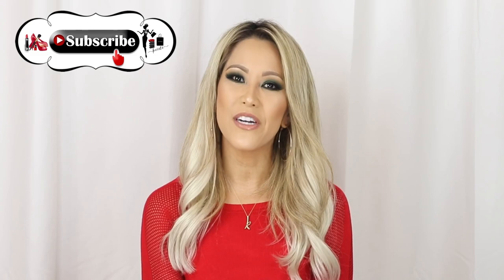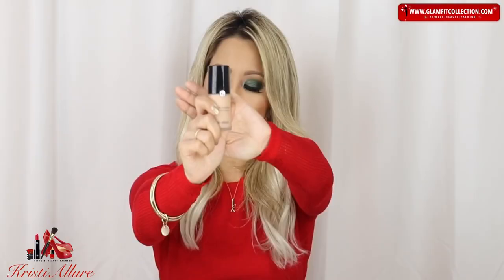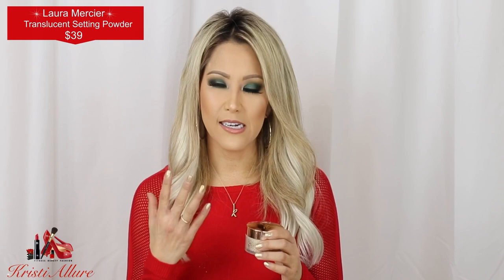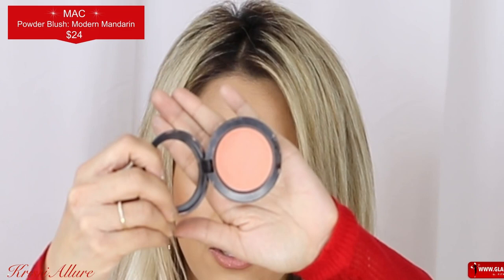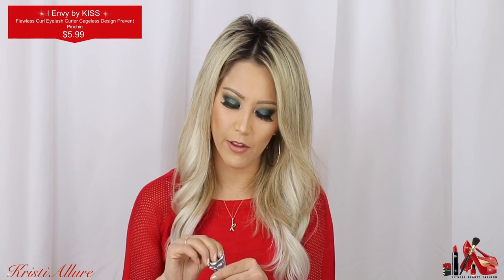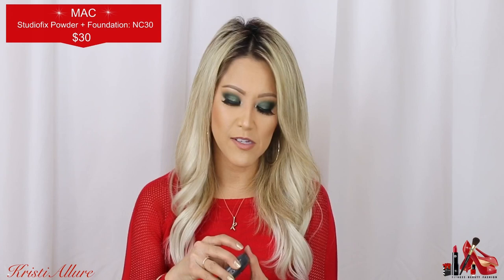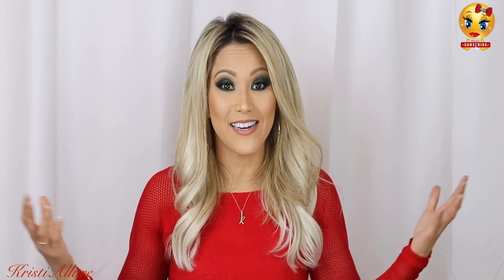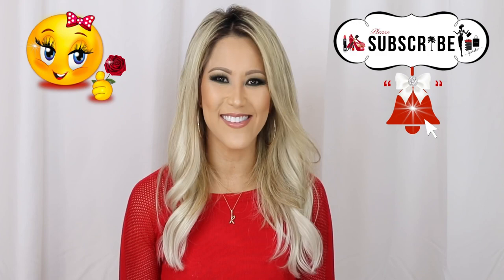TOP BEAUTY MAKEUP PICKS FOR 2018 | BEST OF BEAUTY | 2018 FAVORITES